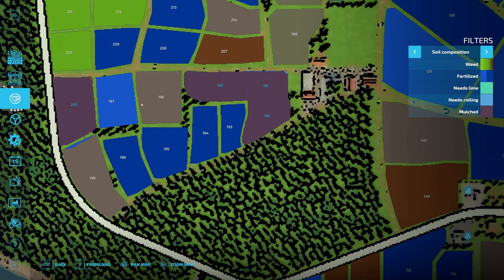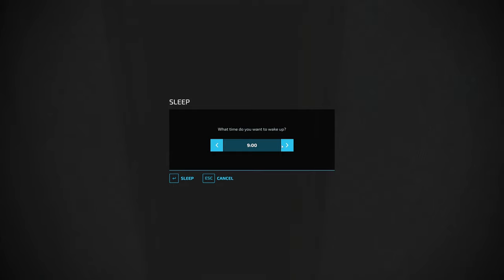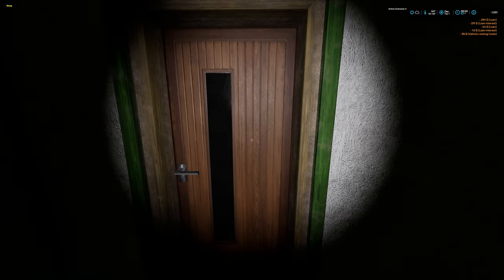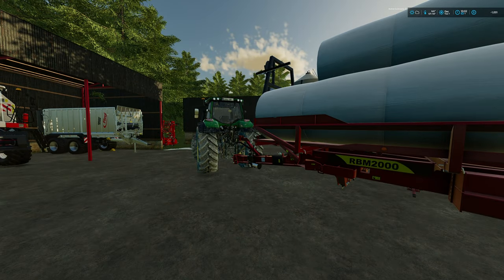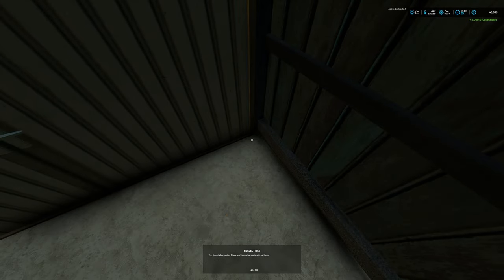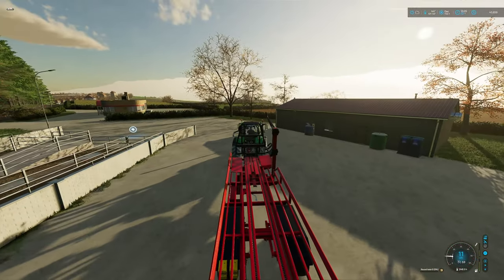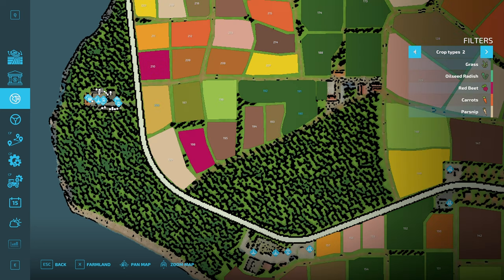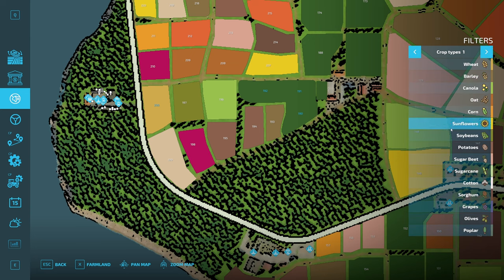Turning 3 fields into 1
Today I combine the 3 grass fields I have into one large field, sell the silage from last time, and make a roadmap for moving forwards towards the goal of starting a logging company